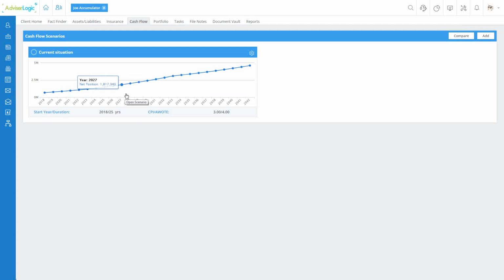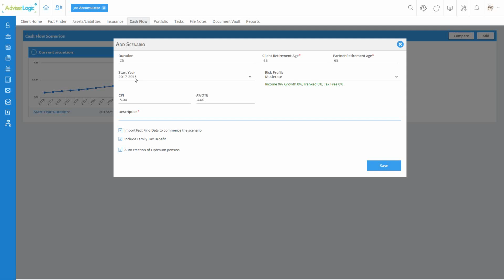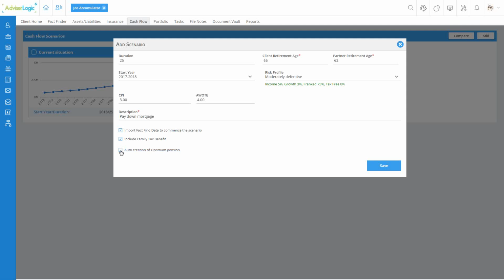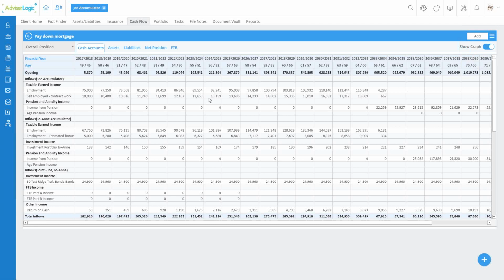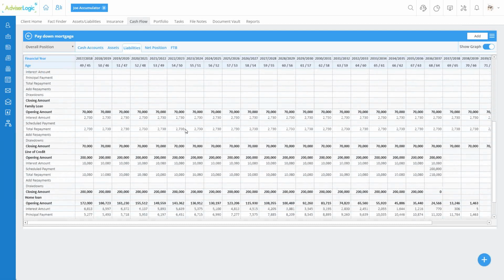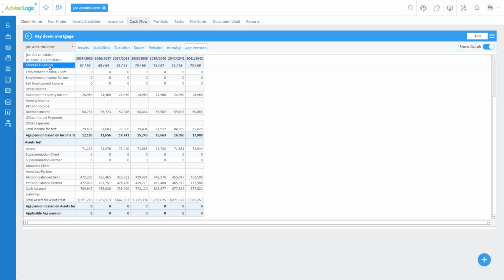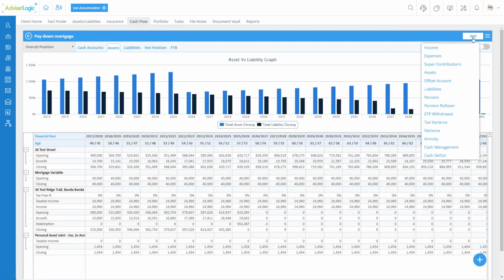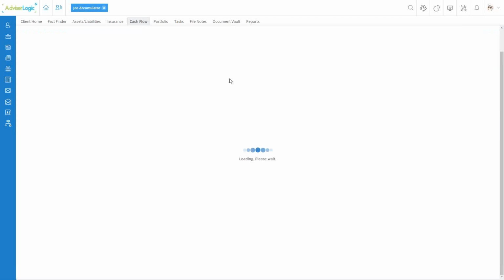AdviserLogic - Cashflow 2.0 (initial video)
Initial mock up video for cashflow 2.0